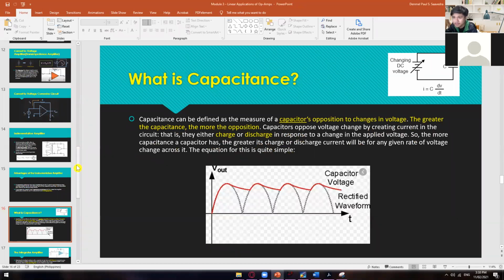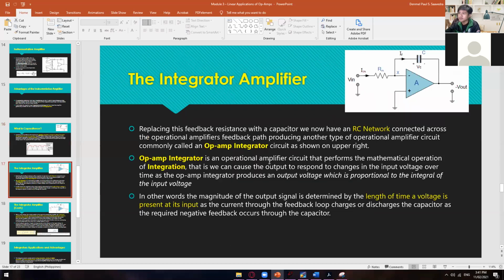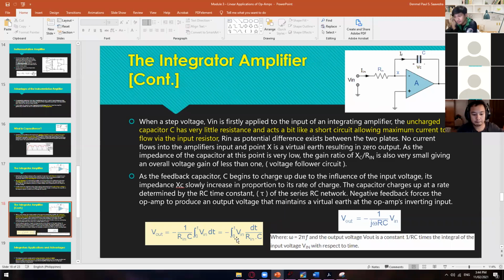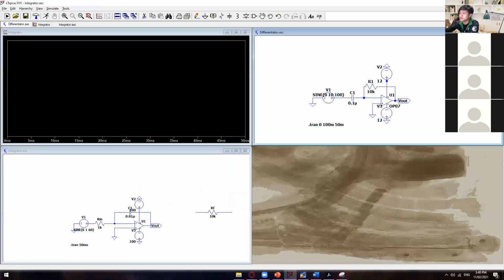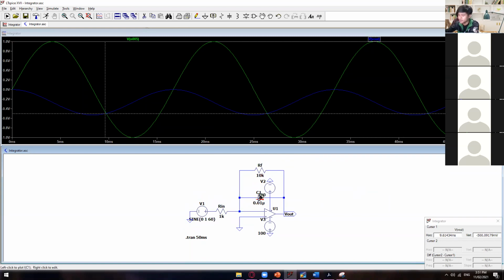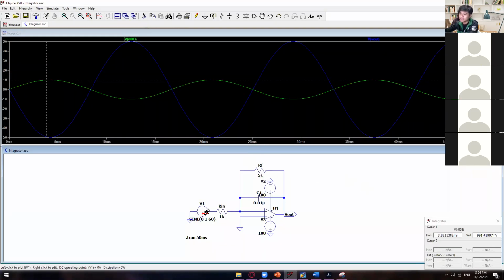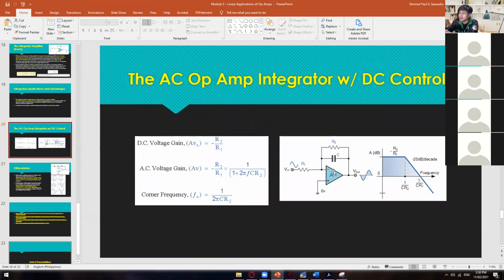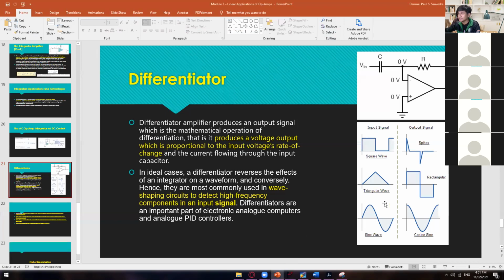SigSen - Lab #14 / Zoom Meeting